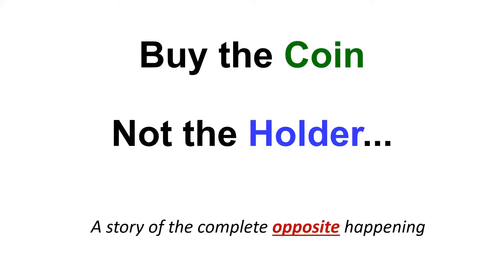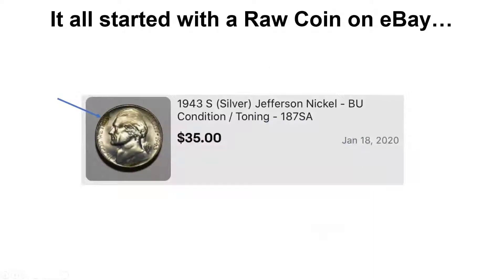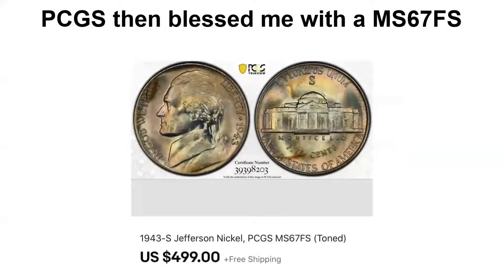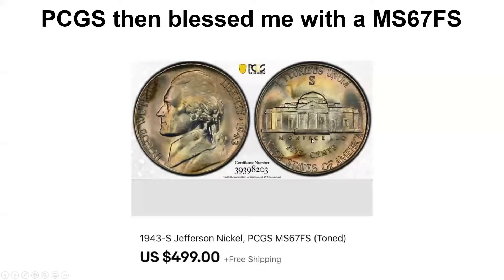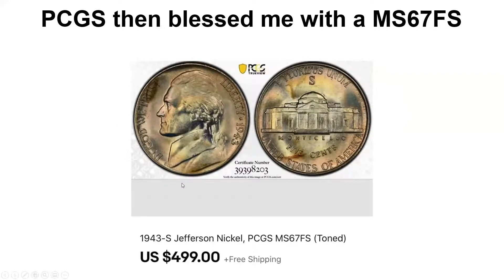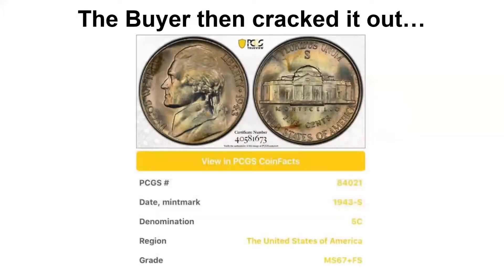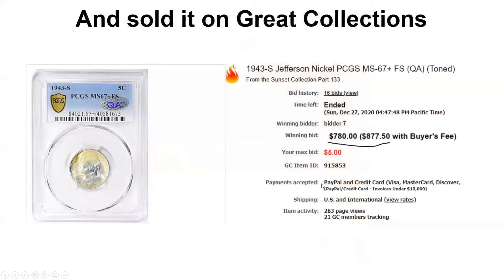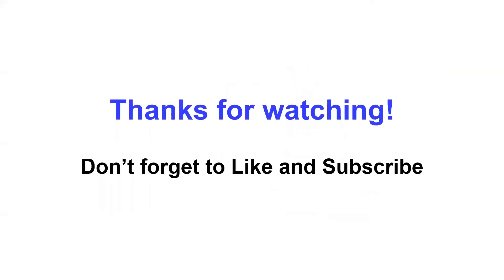Buy the Holder, Not the Coin...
Title says it all, this is a story of a Jefferson Nickel that went from Raw to PCGS, to Crack Out to PCGS... and went up many multiples in price for the same coin.